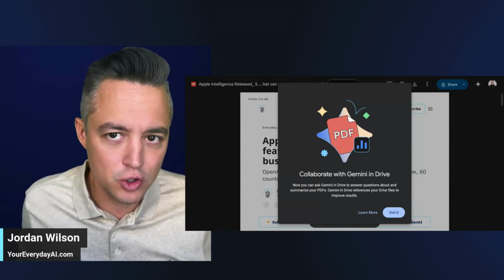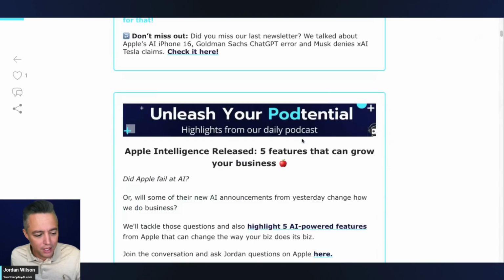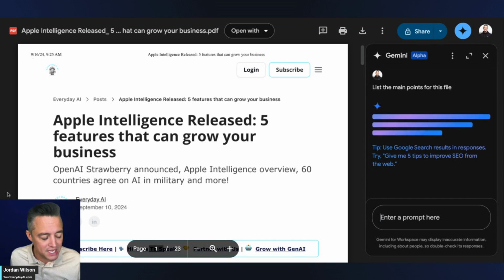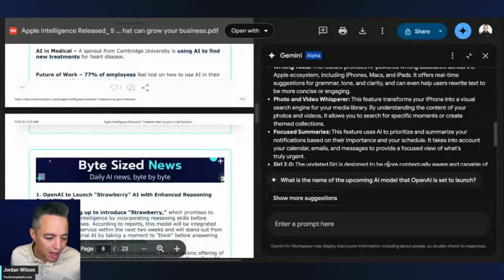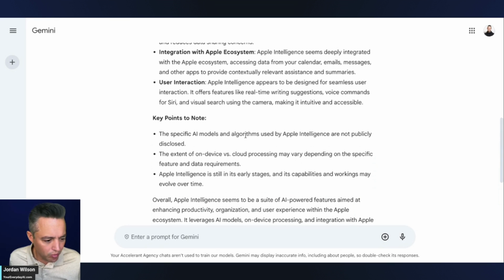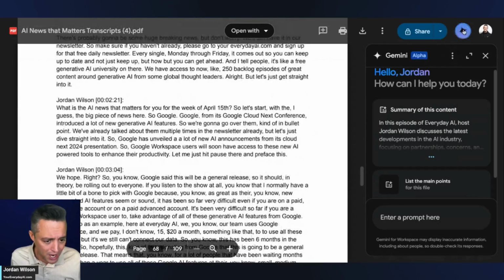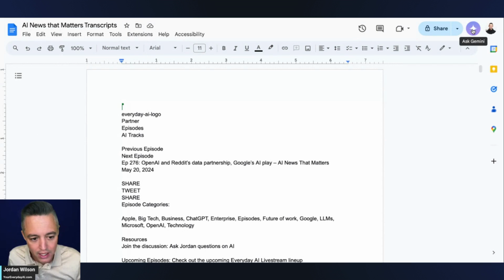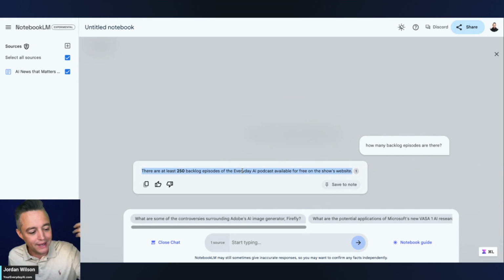New Gemini AI Feature: Chat with your PDFs in Google Drive. Does it work?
In this video, we dive deep into this exciting new feature to see if it truly delivers on its promise. Join Jordan, your trusted guide from Everyday AI, as he navigates the ins and outs of this latest Google Workspace integration. With a background in AI-driven content, Jordan explores the real-world effectiveness of Gemini AI, sharing unscripted insights and live testing results. Will Gemini AI revolutionize your document interactions, or is it just another tech gimmick?

Curious to see if this update is worth your time? Watch as we test its capabilities, compare it to other AI tools, and uncover its potential.

CHAPTERS:
00:00 - Intro
01:21 - Today's Agenda
01:57 - Gemini AI in Google Drive
03:16 - Gemini AI in Google Sheets
06:41 - Gemini AI in Google Docs
09:38 - Comparing Notebook-LM with Alternatives
10:46 - Outro